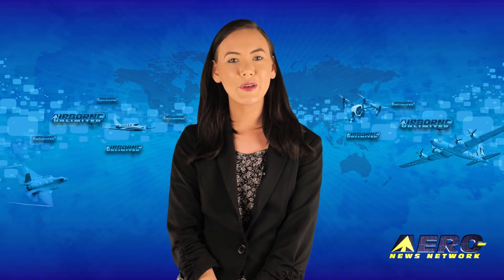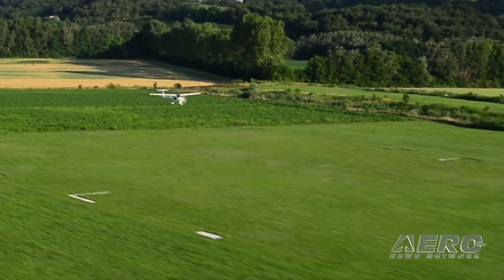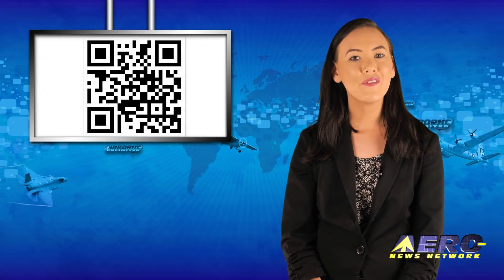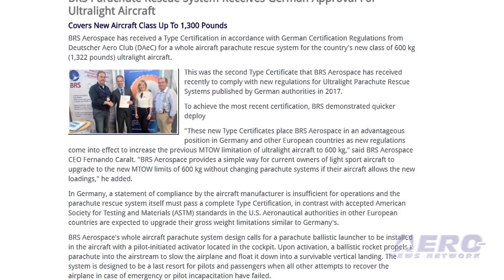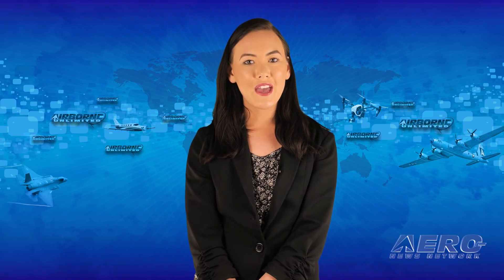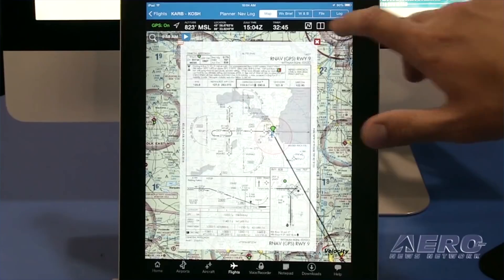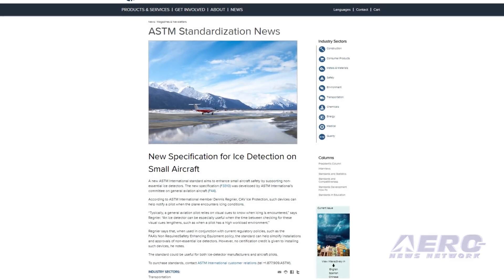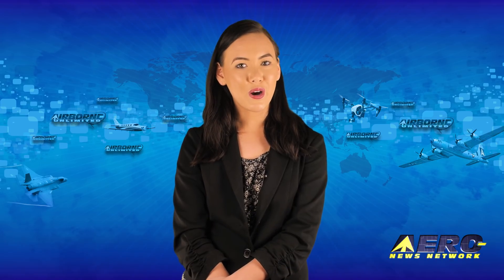Airborne 05.16.18: OSHStar! Pipistrel, iFlightPlanner, ASTM Ice Detection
Also: BRS Parachute Rescue, Joe Nall Canceled, Mars Helicopter, Top Teen Rocket Scientists

A growing presence at each year’s AirVenture Fly-Ins has been the availability of a number of electrically powered aircraft. While most are concept aircraft hoping for eventual production, one, the Pipistrel Alpha Electro, is already in production and for sale. So, for this week’s “OSHStar” Feature, we have to admit serious anticipation in regards to what’s next for the composite electric two place training bird. The capabilities of the Alpha Electro 2-seat electric trainer were tailored to meet the needs of today’s flight schools. The bird boasts short take-off distances, a powerful 1000+ fpm climb, and an current endurance of one hour -- plus reserve. The Alpha Electro is specifically optimized for traffic-pattern operations, where 13% of energy is recuperated on every approach, increasing endurance and at the same time enabling short-field landings. The FAA discontinues Direct User Access Terminal Service (DUATS) at 2359 ET tonight, and for pilots in search of a DUATS replacement, iFlightPlanner is encouraging them to look no further than an iFlightPlanner Free membership. All single-pilot iFlightPlanner memberships include comprehensive web-based flight planning, digital aeronautical charts, hi-res weather imagery, certified weather briefs and flight plan filing through Leidos Flight Service, and wireless sync functionality with iFlightPlanner for iPad — all at no cost, with zero obligation to upgrade. A new ASTM International standard aims to enhance small aircraft safety by supporting non-essential ice detectors. The new specification (F3310) was developed by ASTM International’s committee on general aviation aircraft (F44). According to ASTM International member Dennis Regnier, CAV Ice Protection, such devices can help notify a pilot when the plane encounters icing conditions. All this -- and MORE in today's episode of Airborne!!!

Airborne 05.16.18 is chock full of info in this Daily News Episode, Wednesday, May 16th, 2018... Presented by Aero-TV veteran videographer and Airborne Hosts Brianne Cross, Christopher Odom, and Laura Hutson, and is supported by ANN CEO/Editor-In-Chief Jim Campbell, Chief Videographer Nathan Cremisino, and Aero-Journalist Tom Patton, this episode covers:

OSHStar! Pipistrel Electric Aircraft Is IN Production
iFlightPlanner Offers Free DUATS Replacement
New ASTM International Specification Supports Ice Detection On Small Aircraft
BRS Parachute Rescue System Receives German Approval For Ultralight Aircraft
Weather Forces Cancellation Of Joe Nall At Triple Tree Aerodrome
Mars Helicopter to Fly on NASA’s Next Red Planet Rover Mission
Georgia Students Crowned America’s Top Teen Rocket Scientists